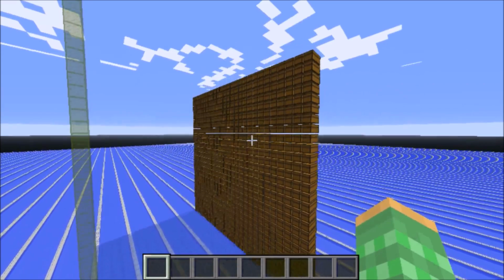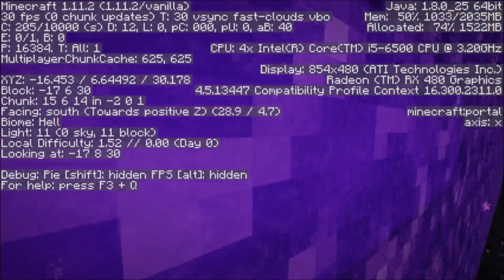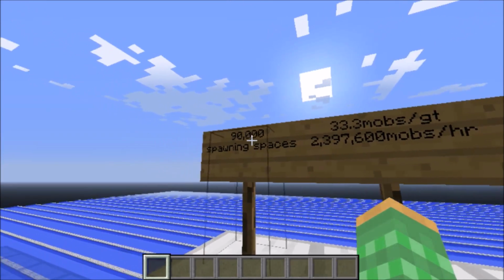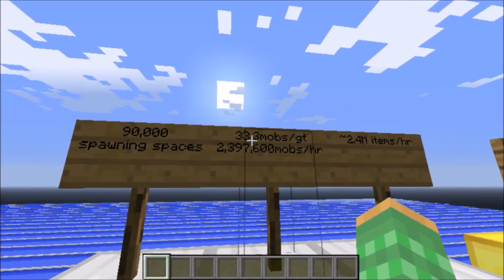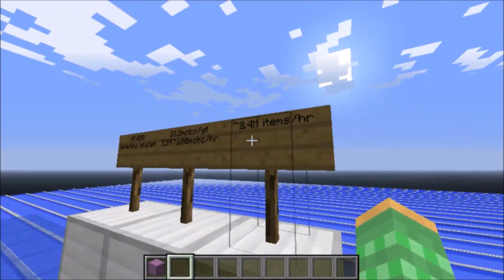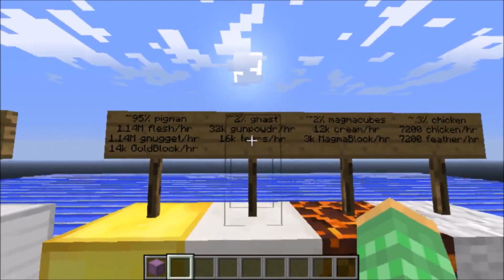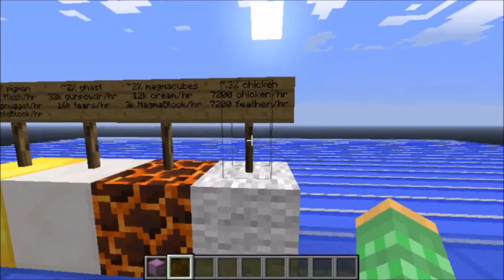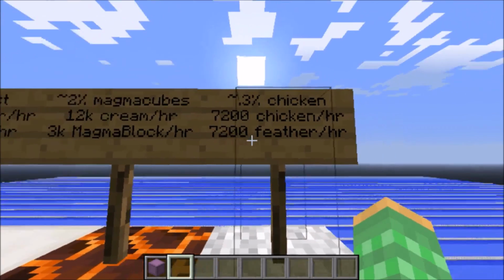UnderLoad! (2,400,000 items/h) hostile mob nether portal farm | Minecraft (CHECK description) gold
UnderLoad is a nether based hostile mob farm capable of producing 2.4M items/h with 1 player online. It is also very large being 16k chunks big. The farm has over 90k spawning spaces inside of it. Figures are based on ingame time and preforms may vary depending on computer. Enjoy!

Rays Works